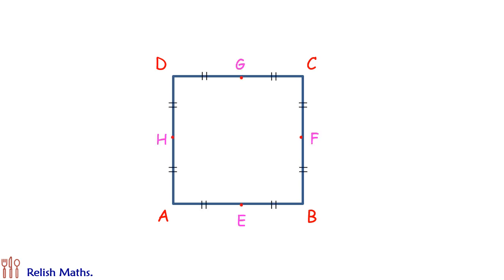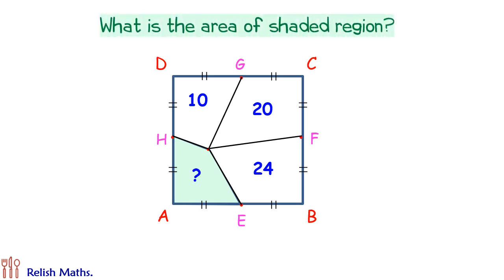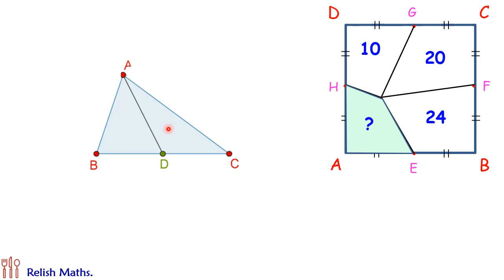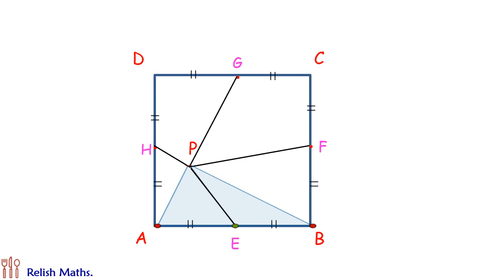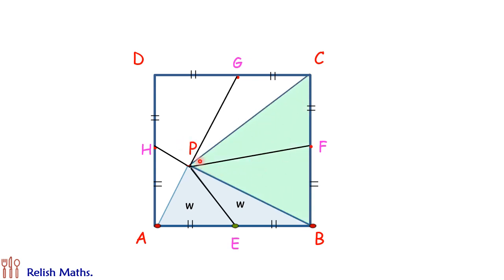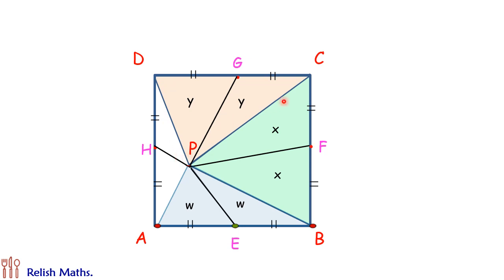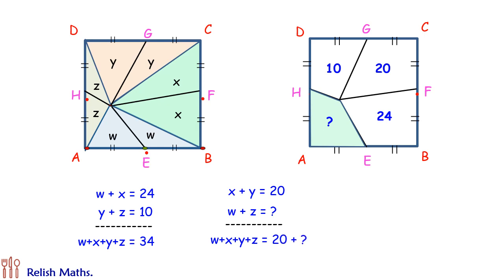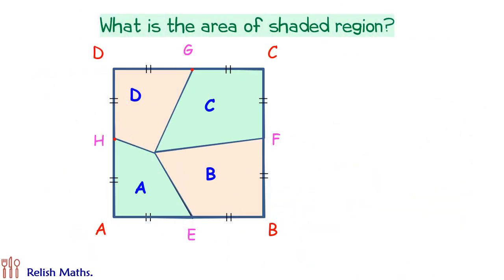11) Super easy . . but tricky. Find the area of shaded region.